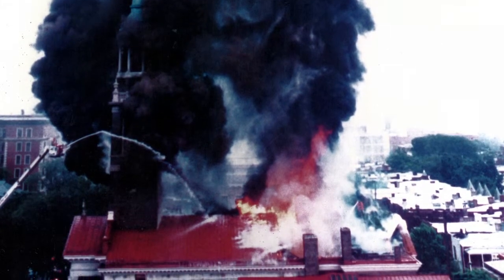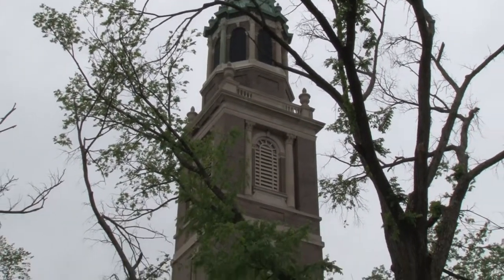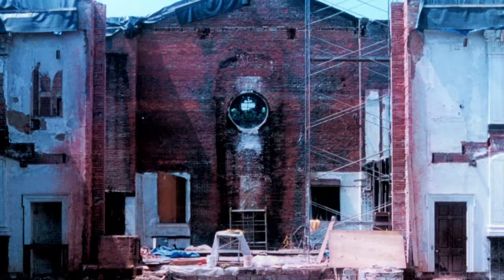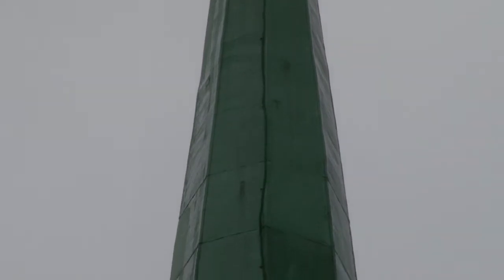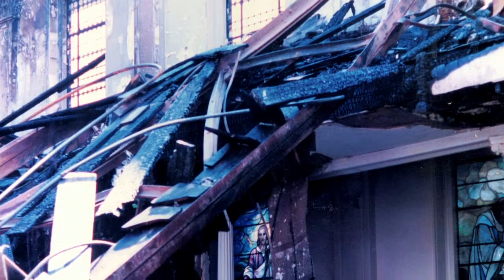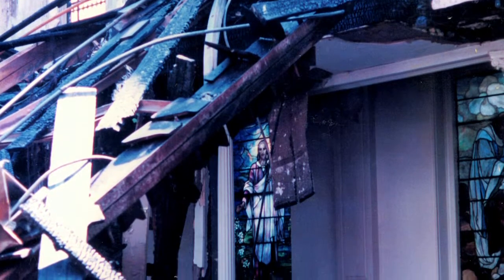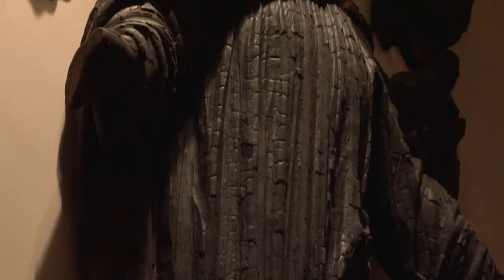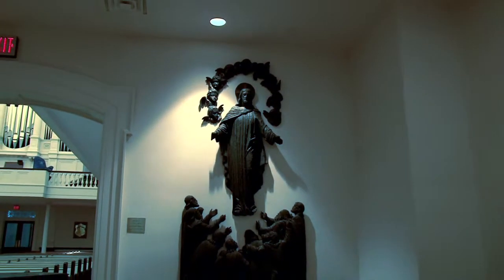Enhanced Grounding and a Lightning Protection System Helps Protect Richmond Church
Lightning strike caused a destructive fire that almost totally destroyed this Richmond, VA church, including its priceless Tiffany stained-glass windows. A retrofit of a cost-effective lightning protection system connected to an enhanced grounding system is a wise investment to help alleviate future occurrences.